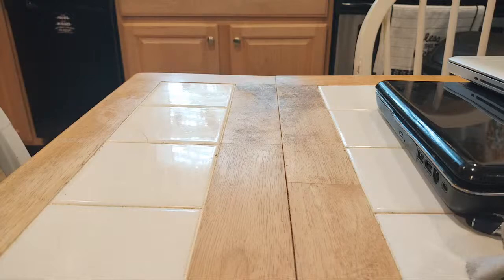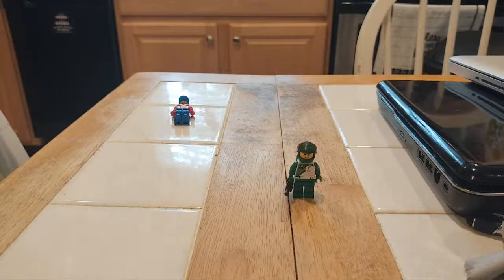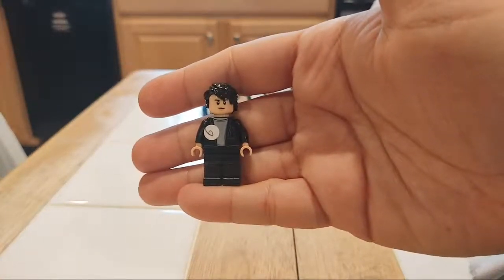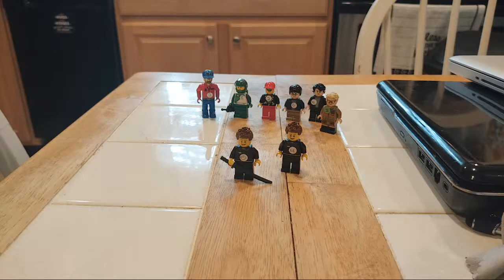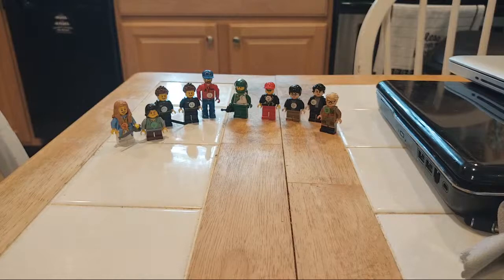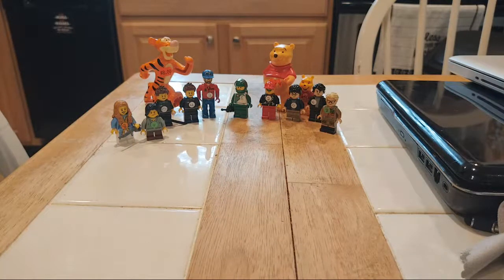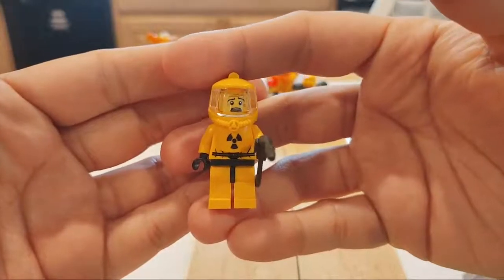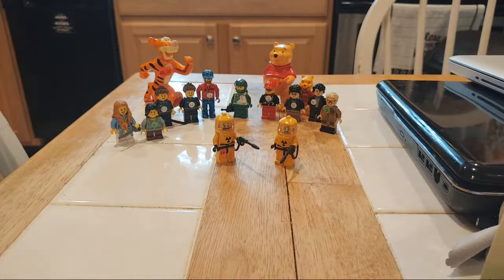MOST WANTED CMF FINALLY HOME!! | Andy's Brick Shop Haul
Table of Contents: